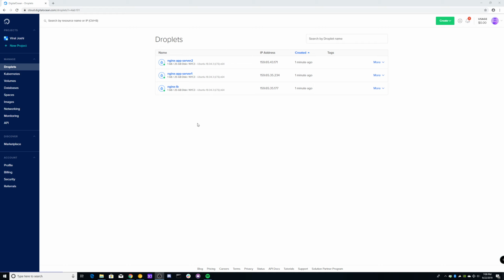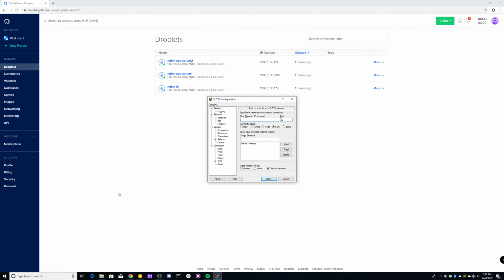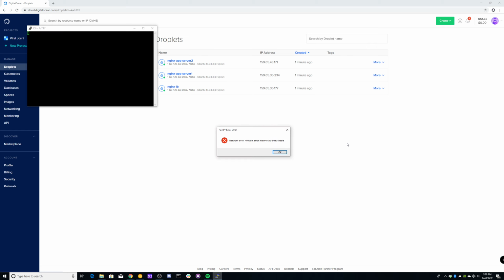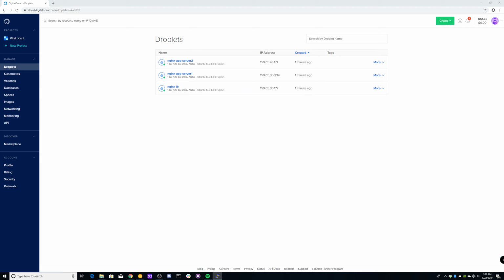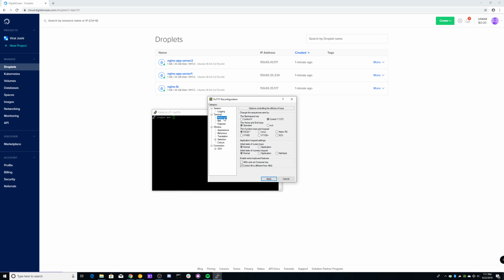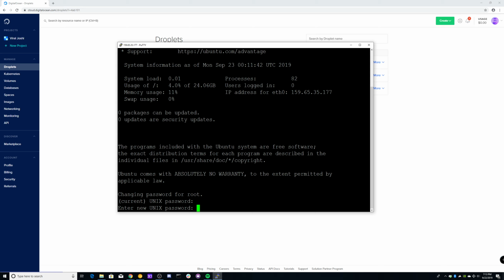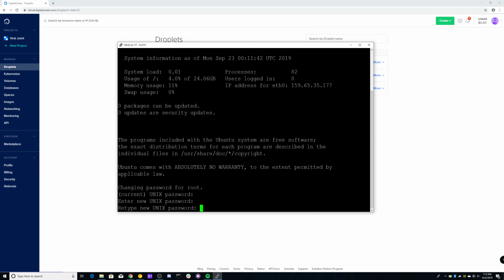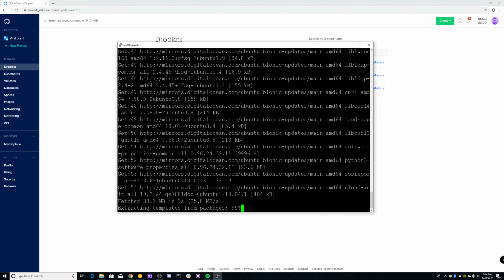Part 4 - How to connect to droplet as root user?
In this video tutorial we are going to learn how to connect to droplets as root user and change password as well as update and upgrade server applications.